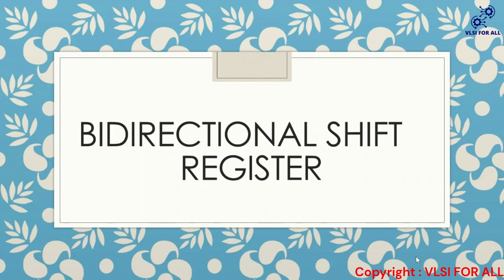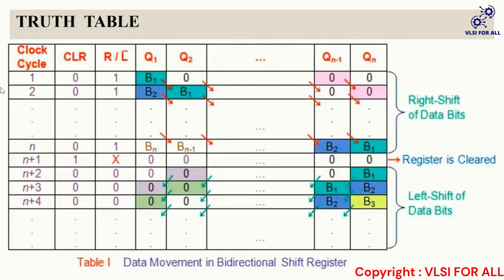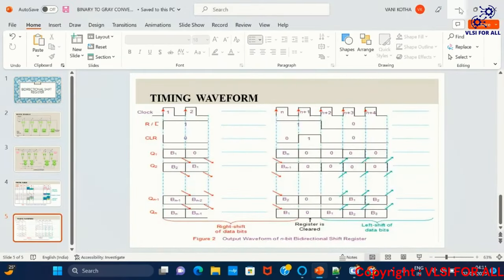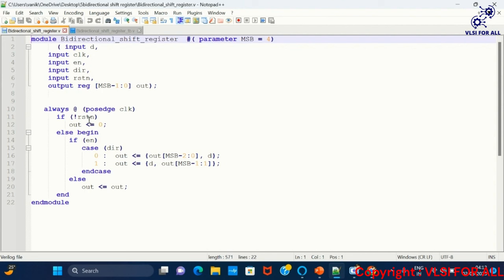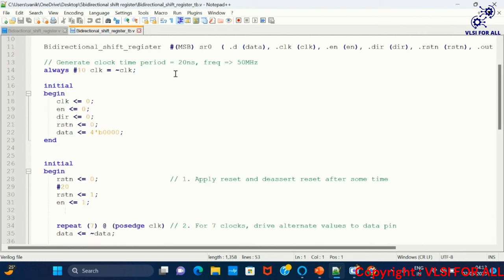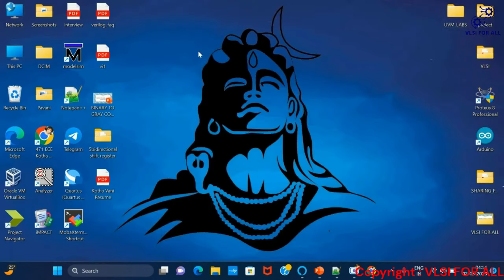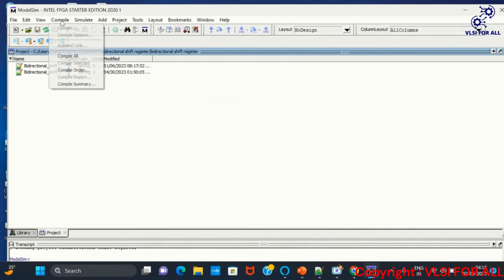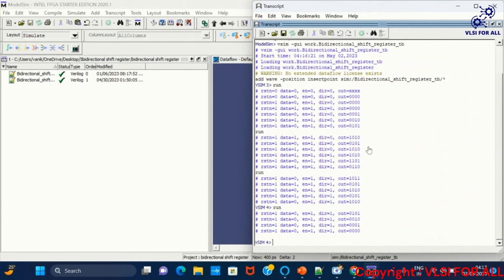Bidirectional Shift Register | VERILOG CODE | FREE Frontend RTL DESIGN COURSE | Download the VFA App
Bidirectional Shift Register | VERILOG CODE | FREE Frontend RTL DESIGN COURSE | Download VLSI FOR ALL App - Best Training

For detailed Syllabus and queries